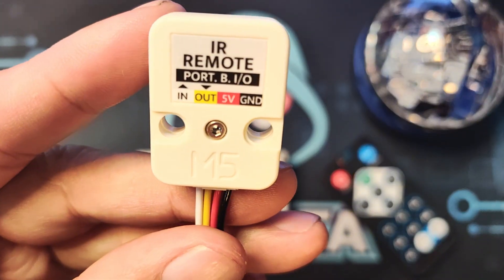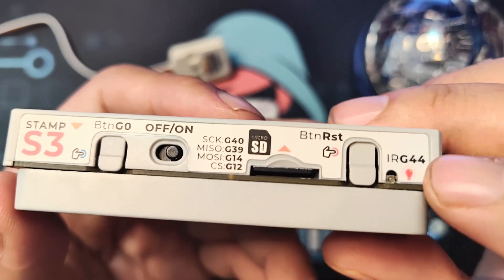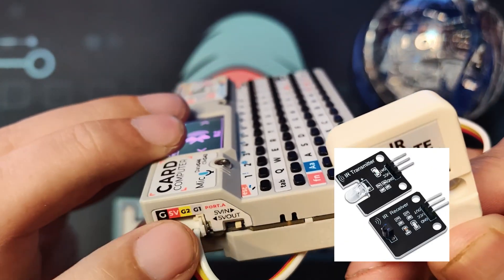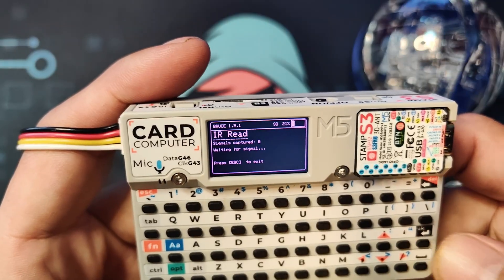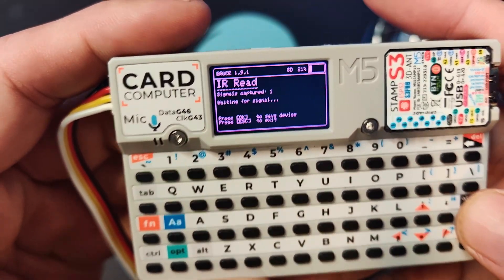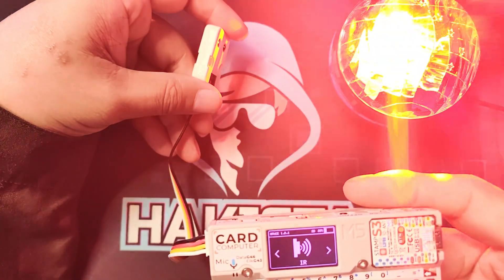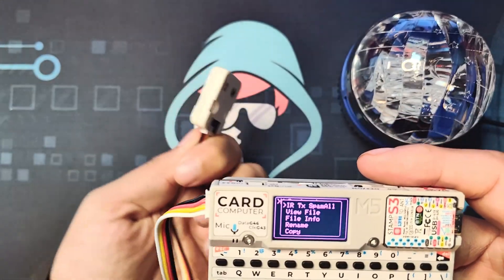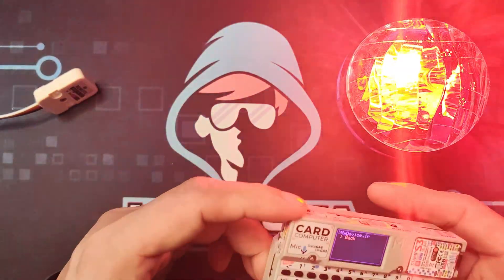Lost Remote? Bruce Firmware to the Rescue! (Cardputer + IR Module Guide)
Is your coffee table cluttered with remotes? Let's fix that! We're turning this Cardputer into a master controller.